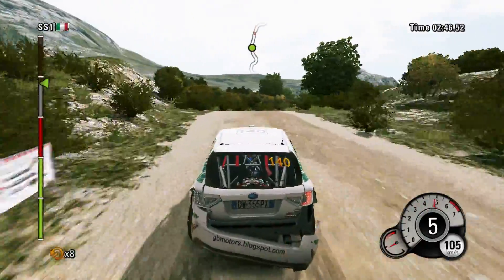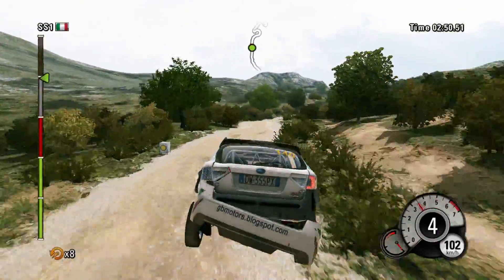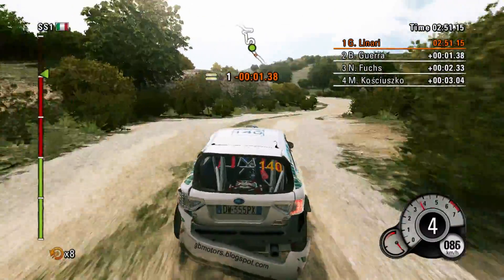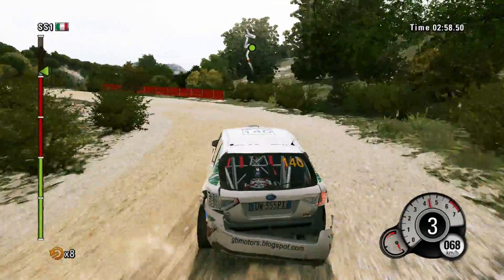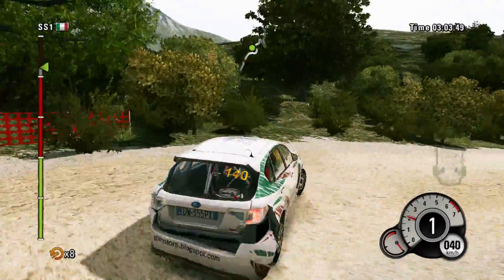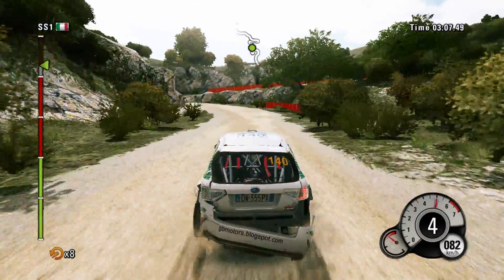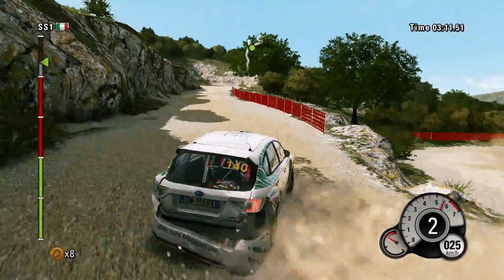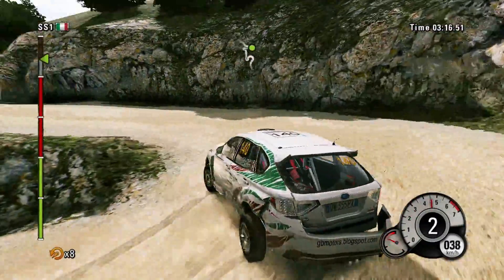WRC 3 - Rally Italia Sardegna, Sa Linea - Subaru Impreza WRX STi